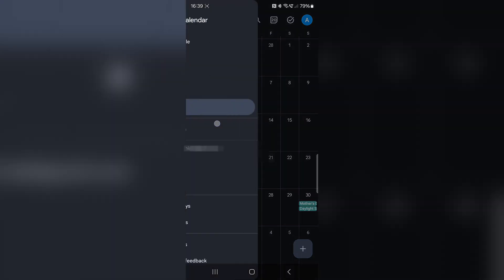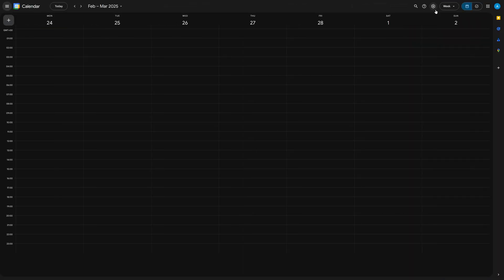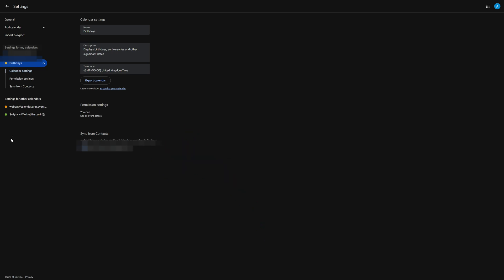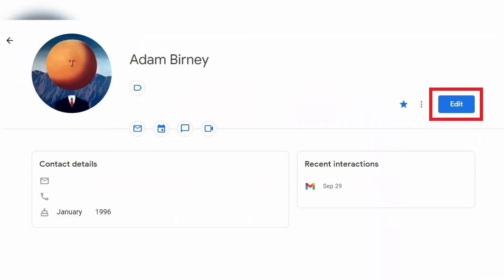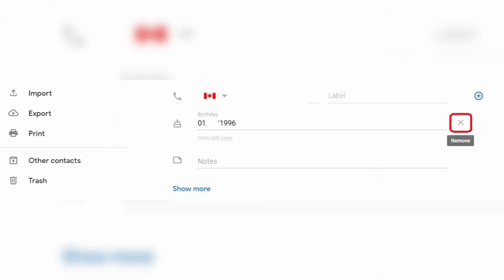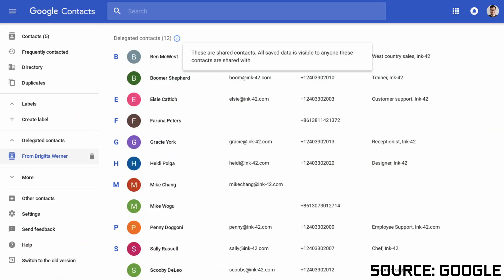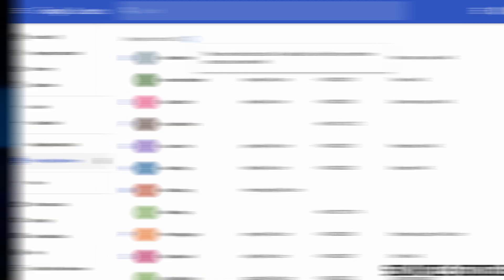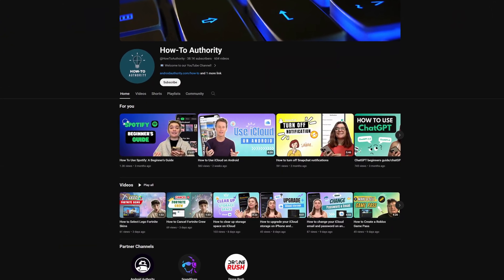How to Add Birthdays to Google Calendar Automatically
Never forget a birthday again! Learn how to sync Google Contacts with Google Calendar for automatic reminders 🎂📅

📚 Chapters:
0:00 - Introduction
0:10 - Enabling Birthdays in Google Calendar (PC)
0:28 - Enabling Birthdays in Google Calendar (Mobile)
0:40 - Fixing Missing Birthdays
0:59 - Hiding or Removing Birthdays
1:24 - Understanding Google Contacts Integration

✅ Enable Birthdays in Google Calendar:

💻 On PC:
1️⃣ Open "Google Calendar."
2️⃣ Click the menu (☰) and ensure "Birthdays" is checked.

📱 On Mobile:
1️⃣ Tap the menu (☰) or swipe right.
2️⃣ Select "Birthdays" (or "Contacts" if Birthdays isn't visible).

⚙️ Fix Missing Birthdays:
➡️ Go to "Settings" (⚙️) → "Birthdays" → Check Permissions and Linked Accounts.

🚫 Hide or Remove Birthdays:
1️⃣ Uncheck Birthdays in the menu to hide them.
2️⃣ To remove an individual birthday, delete it from "Google Contacts."

🔗 Google Contacts & Birthday Syncing:
1️⃣ "Birthdays" sync from "Google Contacts" (people you've emailed, messaged, etc.).
2️⃣ Facebook and other platforms require manual entry.